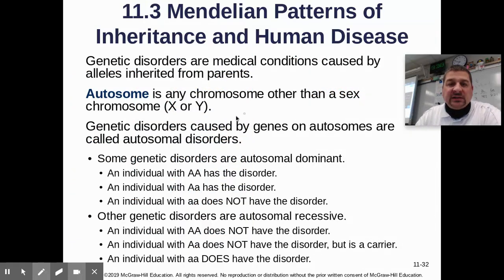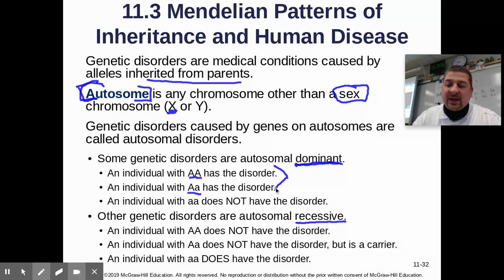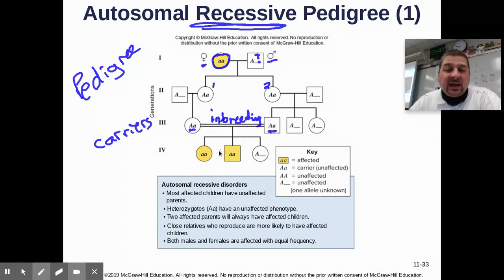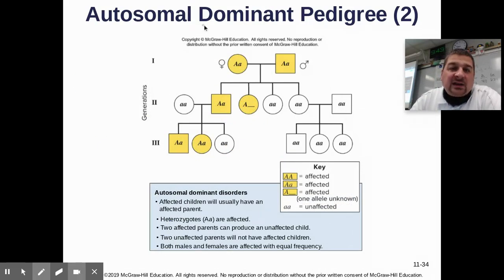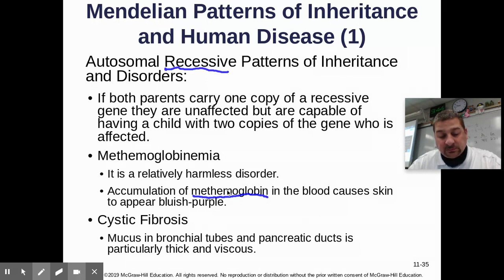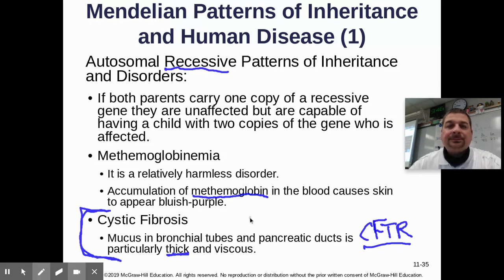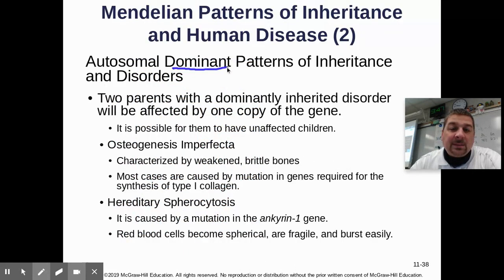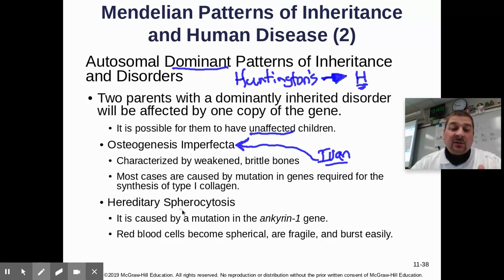AP Biology Sec 11.3 - Mendelian Patterns & Human Disease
AP Biology video lecture note over section 11.3 from "Biology", 13/e by Mader & Windelspecht. Topics covered include inheritance by autosomal dominant and recessive genes, pedigrees, and some specific diseases for each.